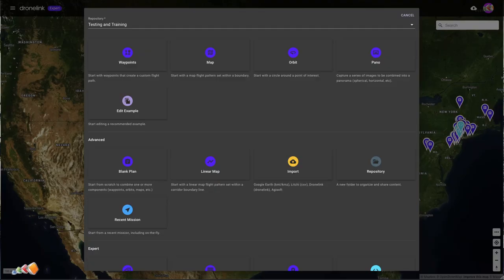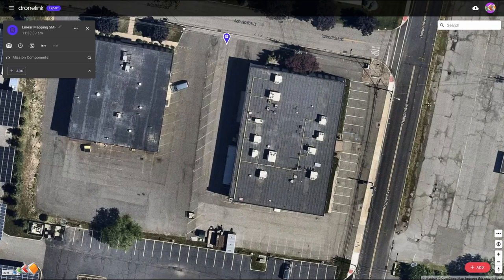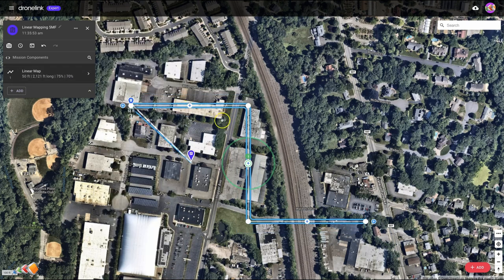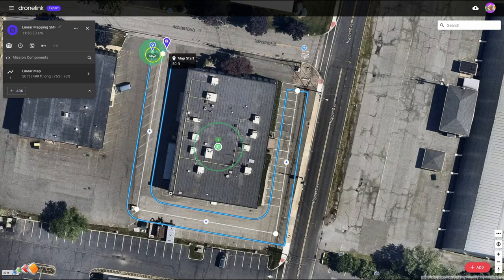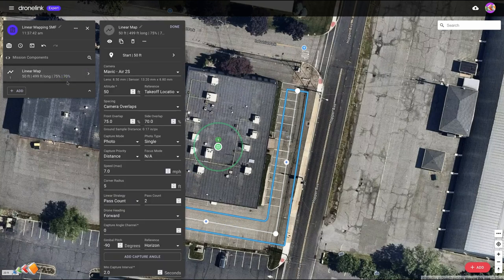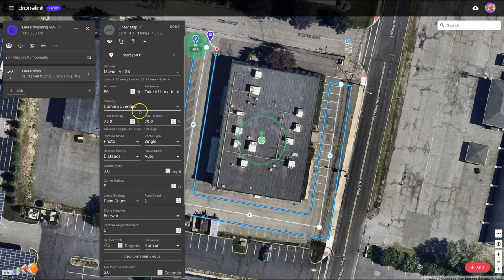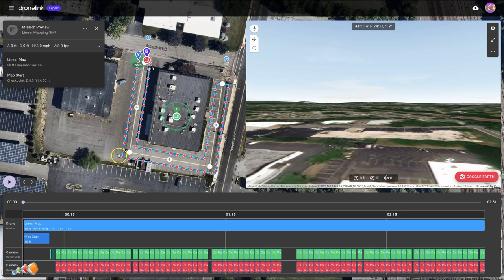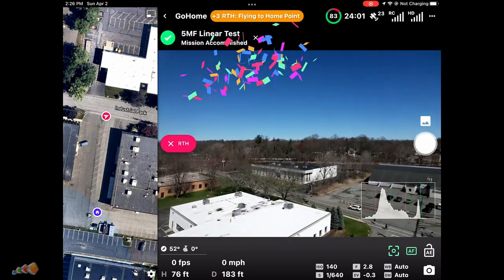Dronelink Linear Mapping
Sometimes mapping needs to follow a path instead of a grid.  If you need to map roads, rivers, or around buildings then Linear Mapping could be just the thing you've been looking for.